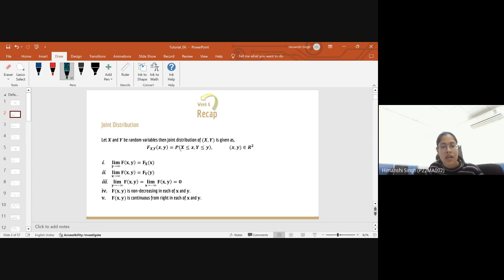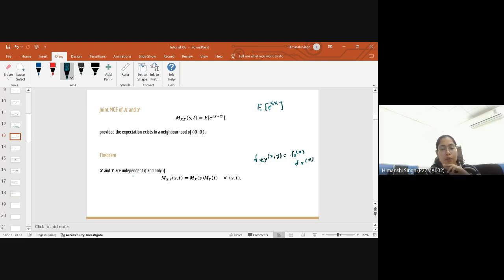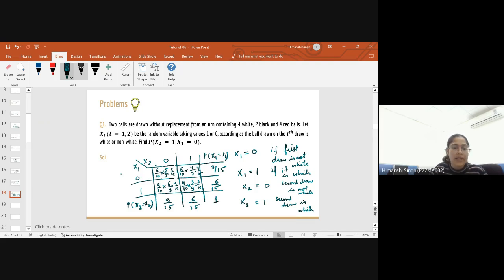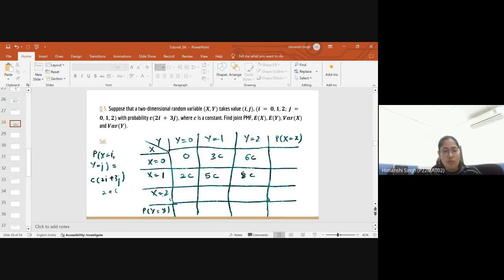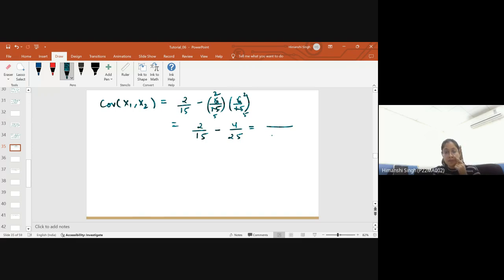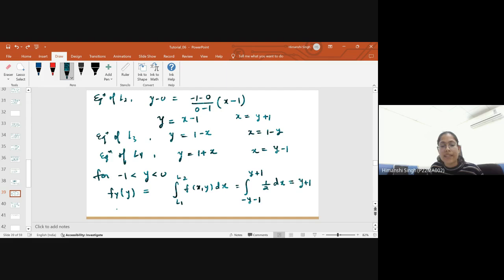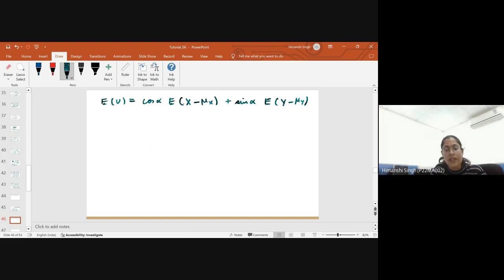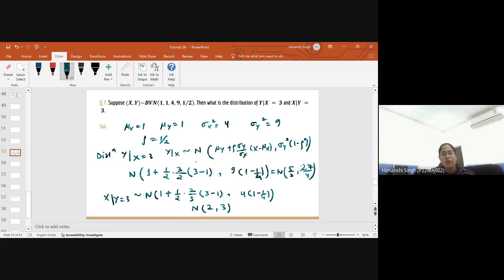Probability and Statistics | Tutorial 06